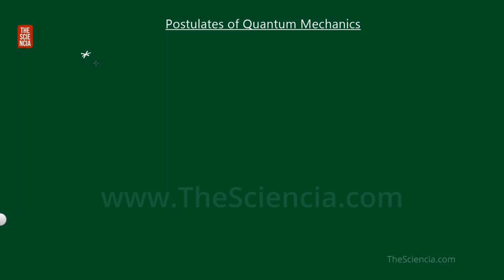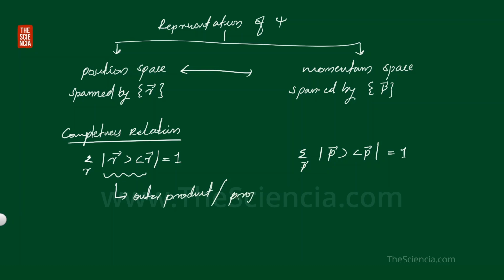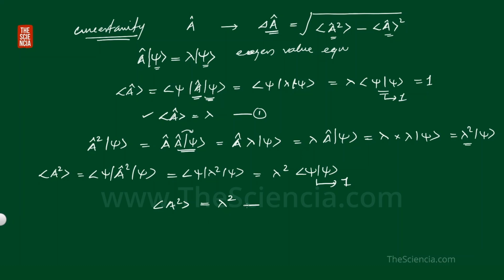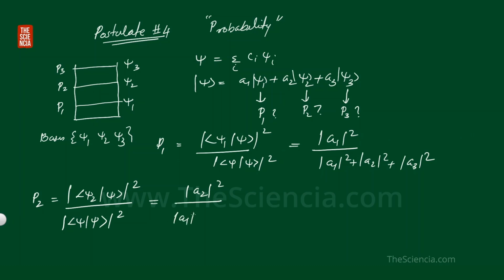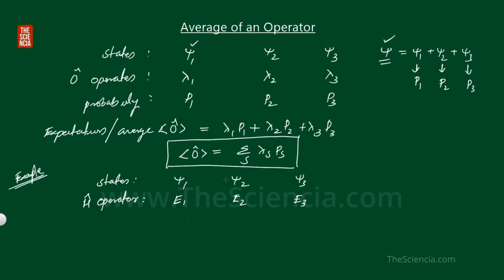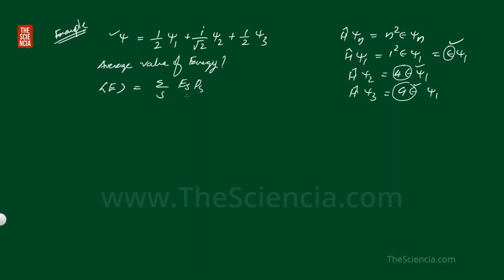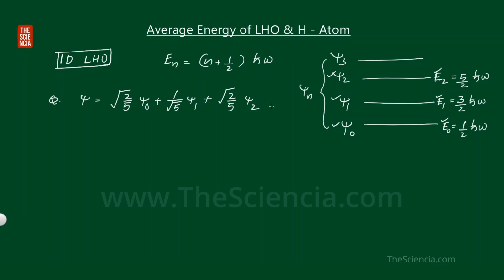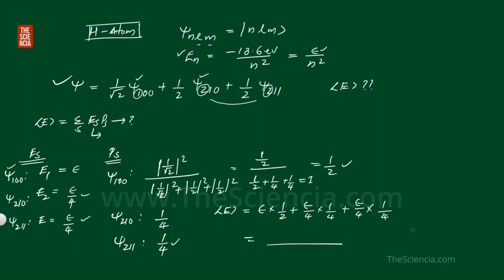QM Postulates #13 Quantum Mechanics Lecture Series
00:00:00 1.Postulate 1 & 2
00:09:27 2.Postulate 3 & 4
00:28:00 3.Example Problems-1
00:44:31 4.Average E Of Lho & H - Atom-1